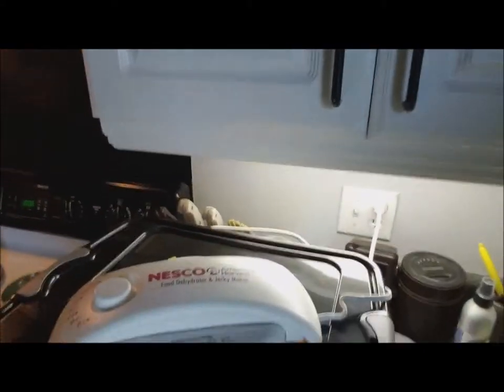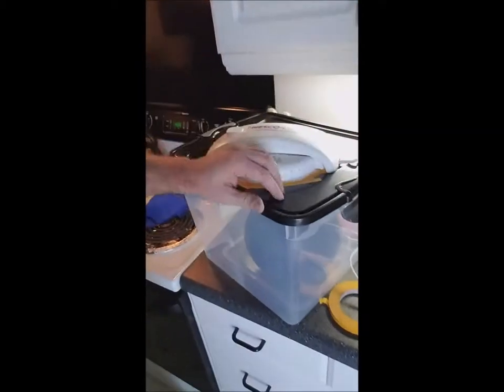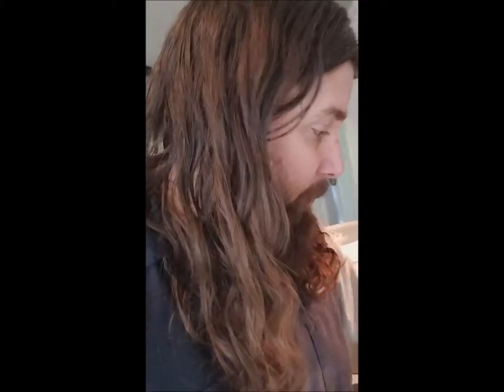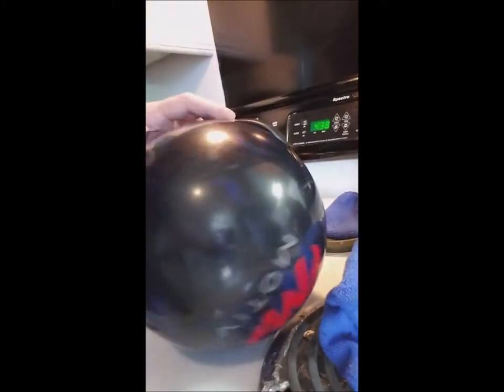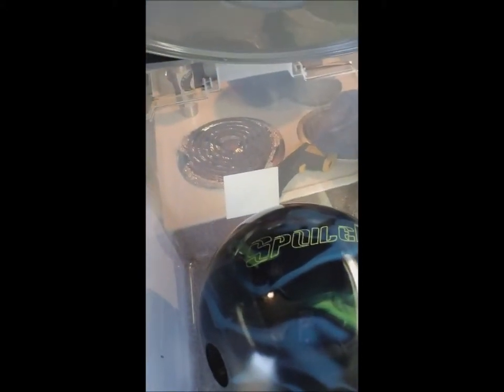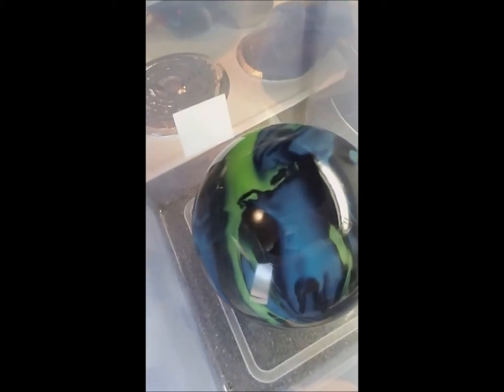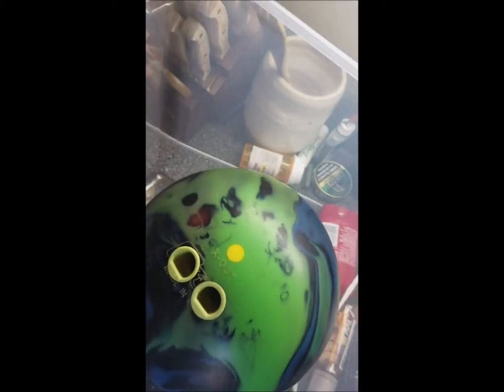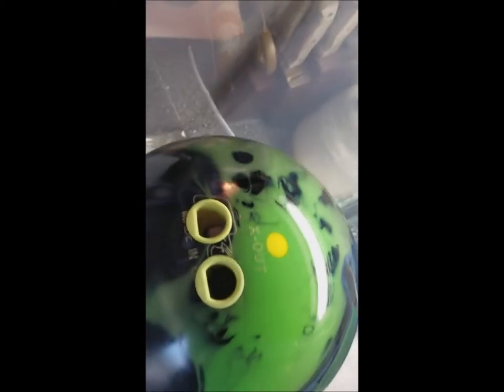Homemade Bowling Ball Rejuvenator SUCCESS!!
I re purpose  a nesco food dehydrator into a bowling ball oil extractor and it works beautifully.